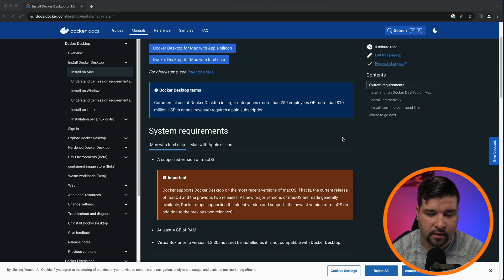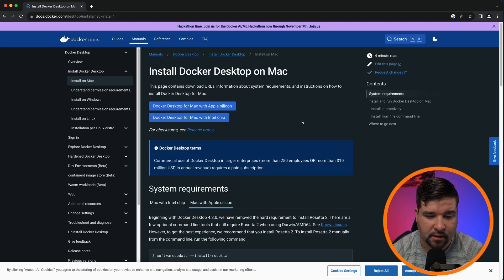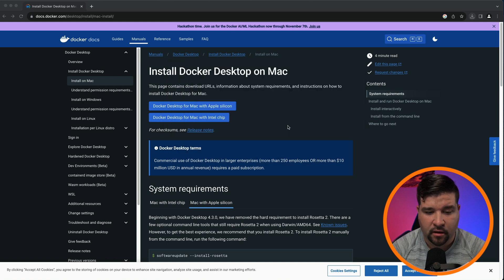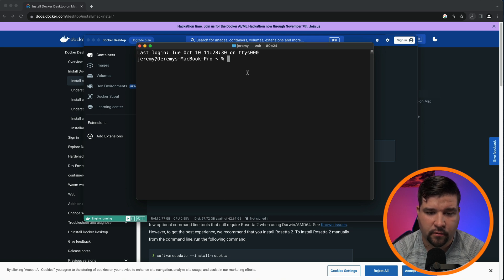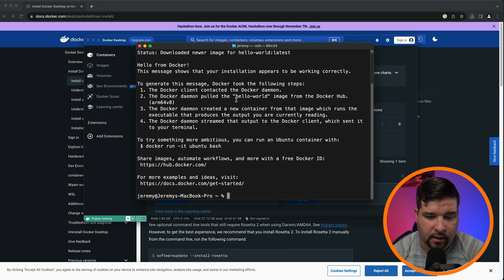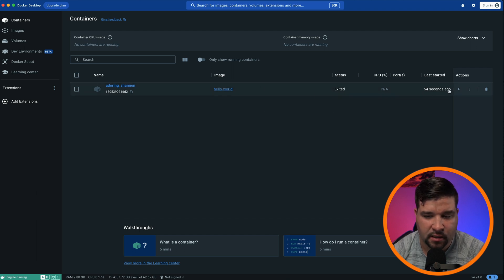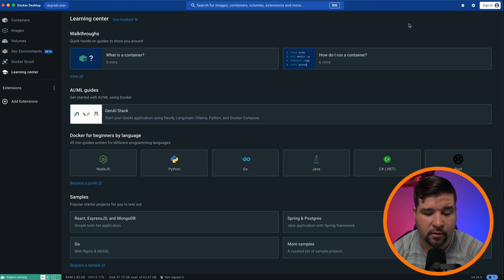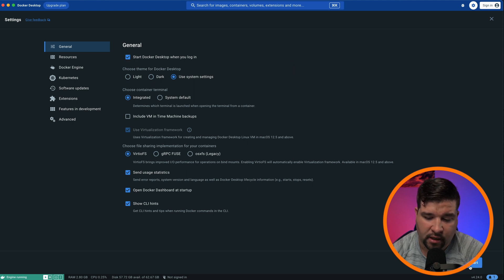How to Install Docker on a Mac (2024)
Unlock the power of Docker on your Mac! Dive into this step-by-step guide to seamlessly install, set up, and optimize Docker for macOS. From pre-requisites to pro-tips, navigate the world of containerization with ease.

⏱ TIMESTAMPS:
00:00 - Intro
00:15 - Download Docker
00:37 - Install Docker
00:58 - Hello World
01:50 - Autostart Docker